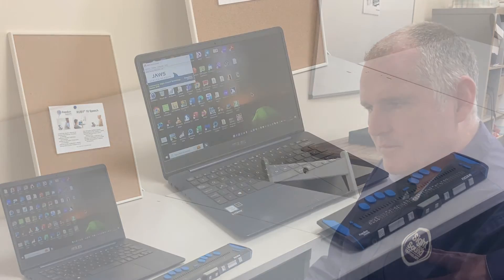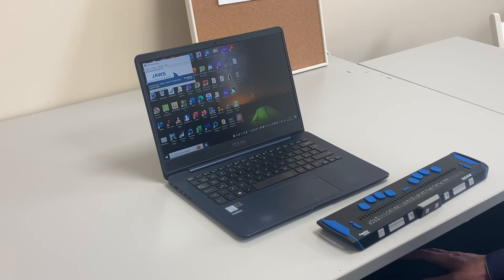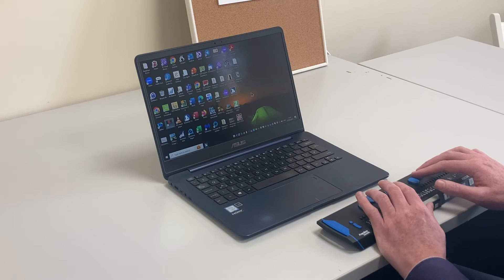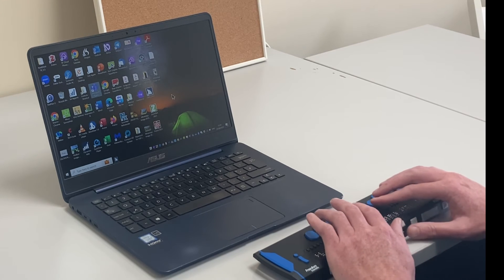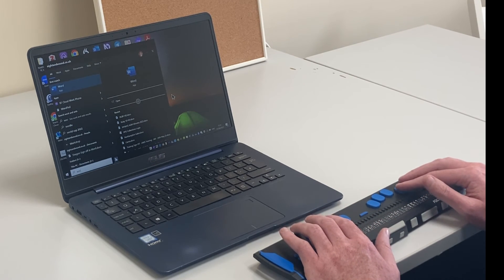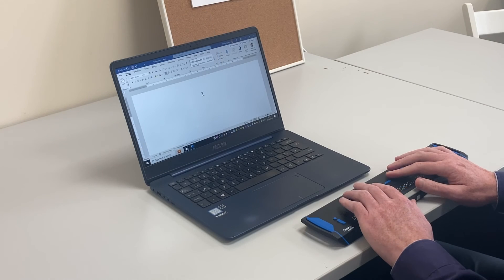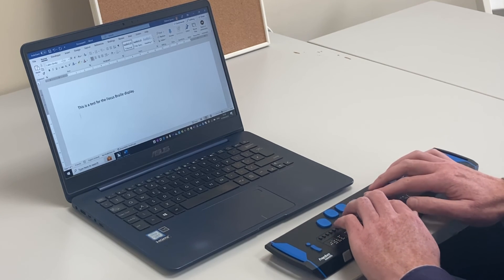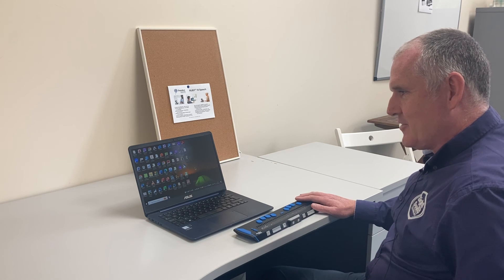Introducing the Focus: Refreshable Braille Display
This short video gives an overview of the features of the Focus Refreshable Braille Display, which comes in 14, 40 or 80 cells and with USB or Bluetooth connectivity.

Stuart demonstrates some of the key features of this powerful device.